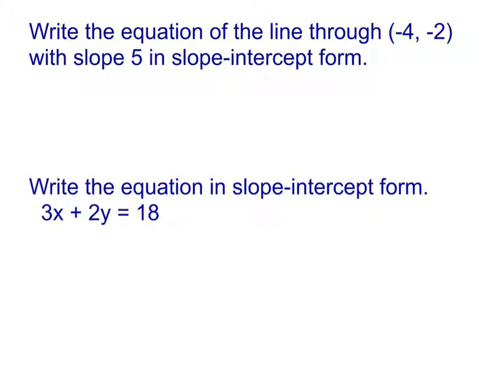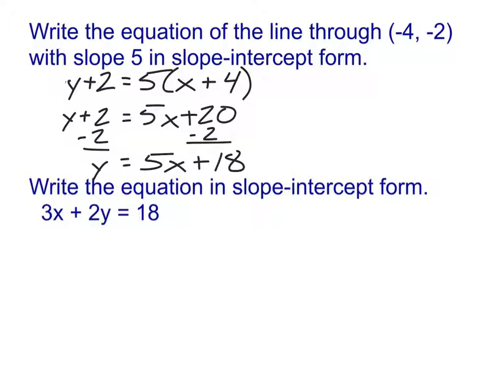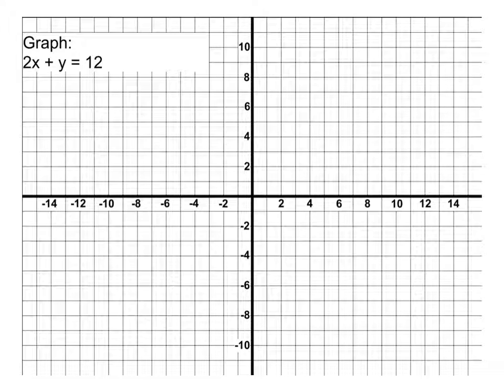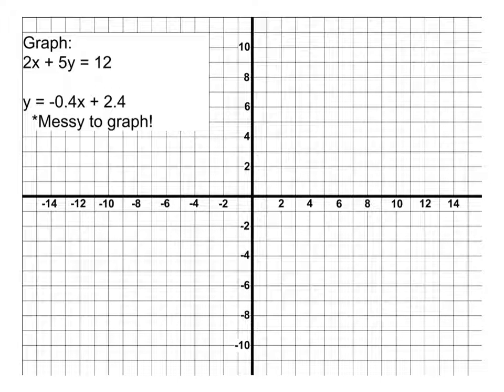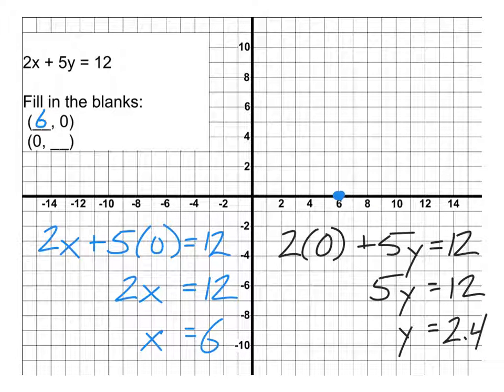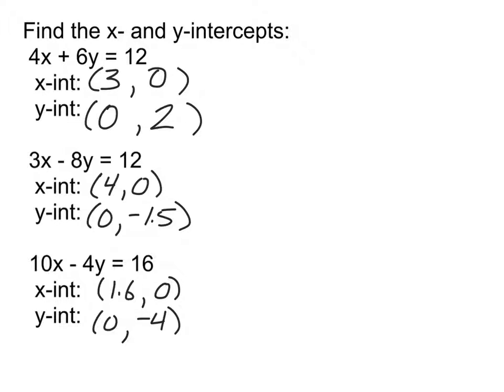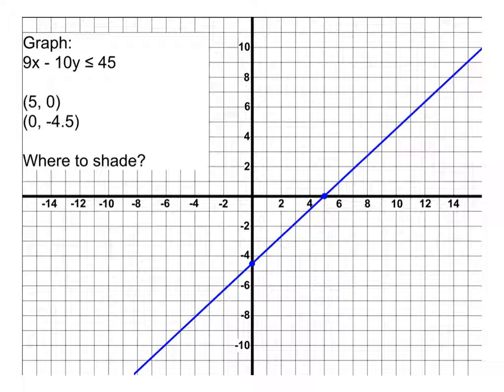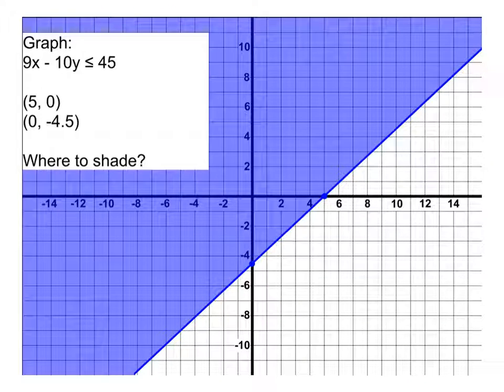Graphing Lines from Standard Form (9/20)